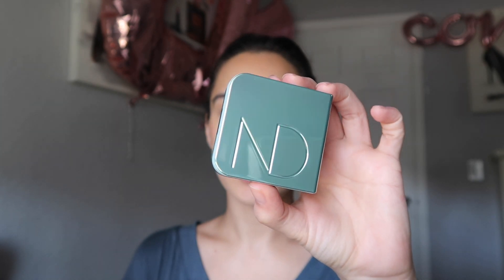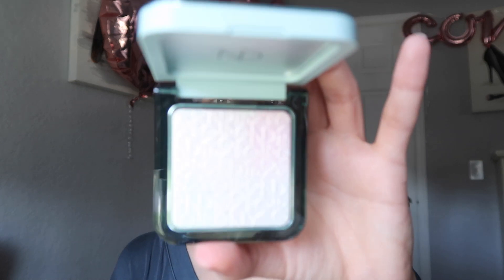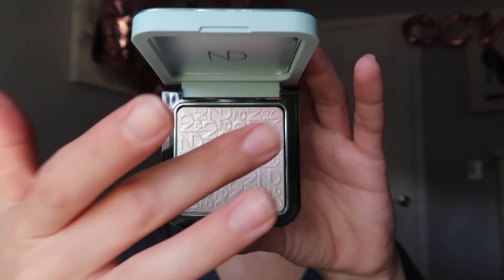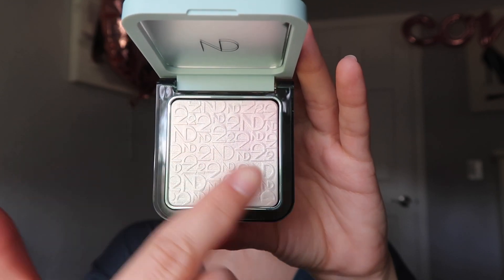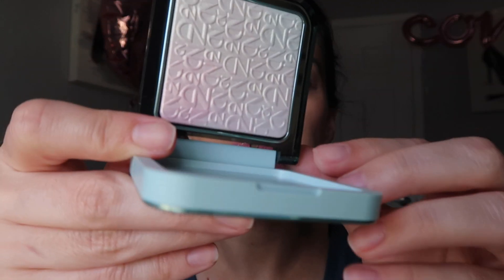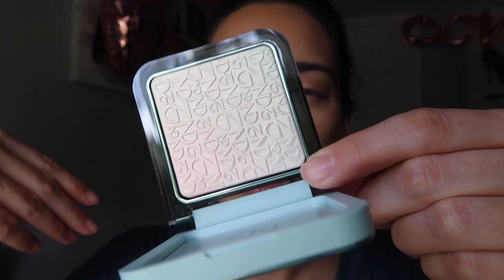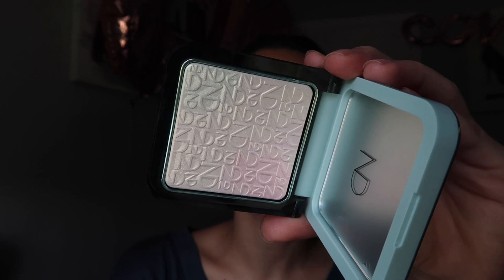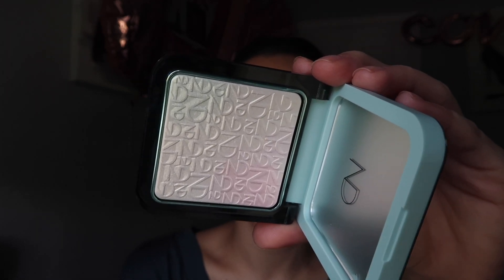Natasha Denona Plexi Glow Highlighter | Demo + Swatches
Skin Type: Combination/Oily- blemish & milia prone
Skin Tone: Light with a Neutral undertone